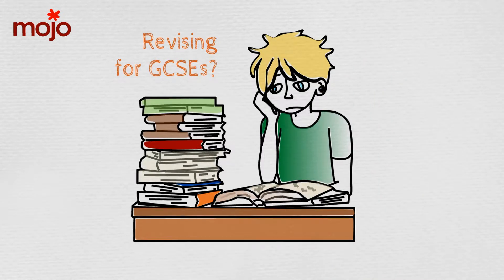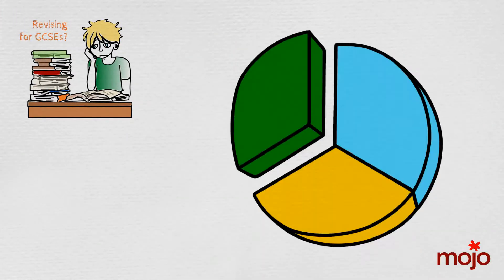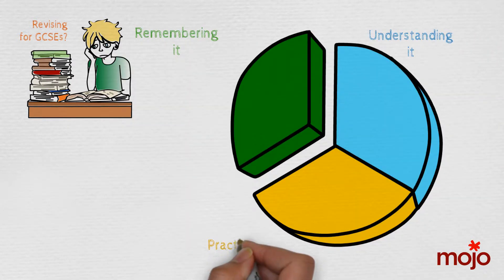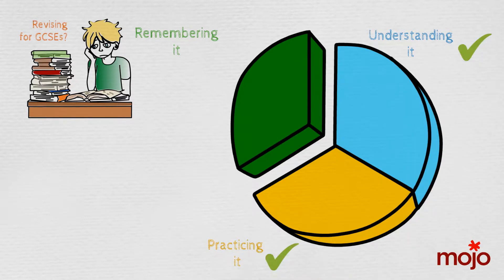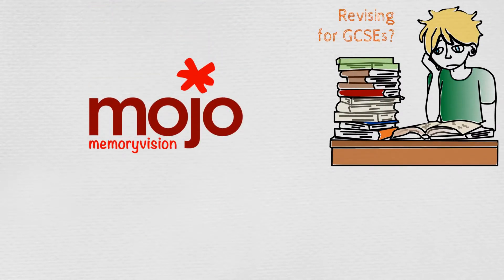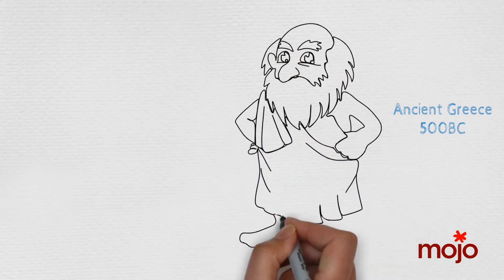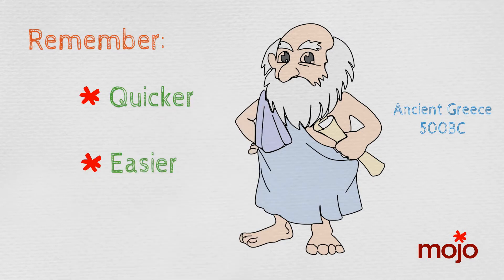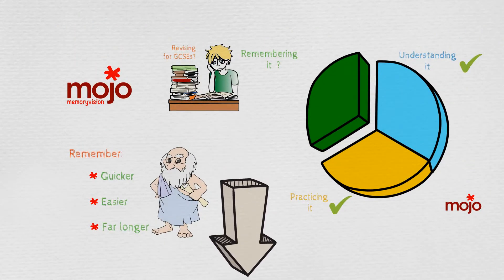mojo memory revision secret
Solving how to do the hardest part of revision - remembering it all

For more revision videos designed to be remembered, visit